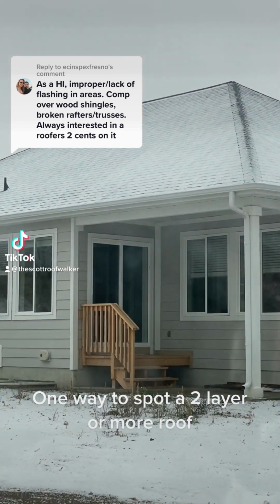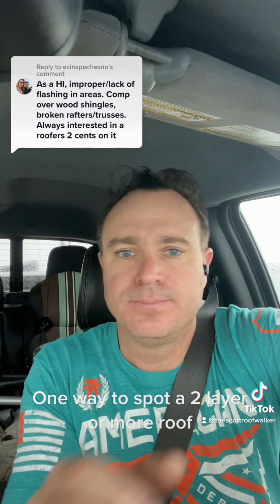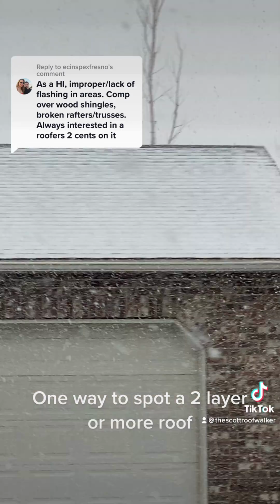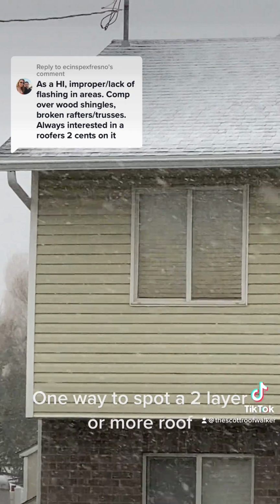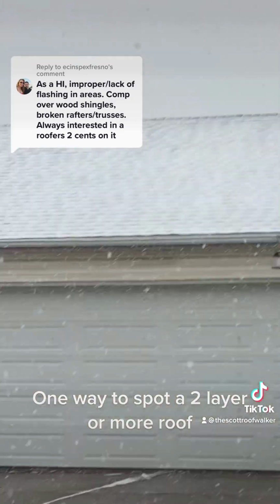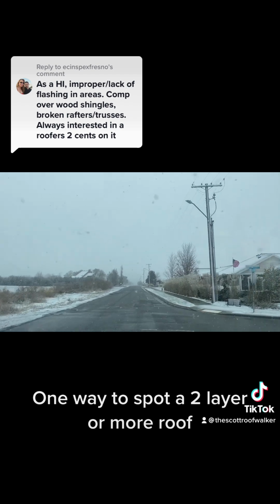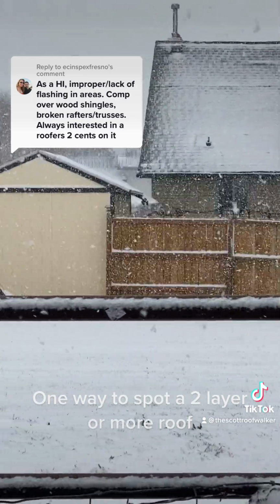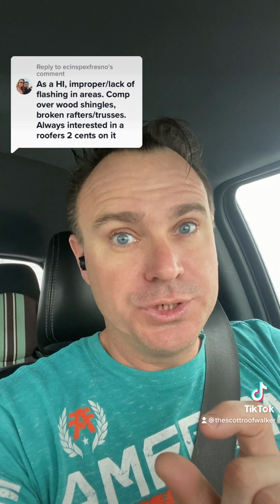One means to identify a two layer Roof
How do you know do you have more than one layer of shingles on a house? This method is your first sign, when you see this pattern. You know you have at least two layers. Just because you don’t see this pattern does not mean that there is only one layer on a house. I always advise further inspection. When you see this though you know do you have more than one layer. ￼